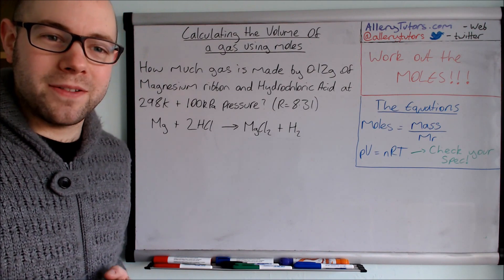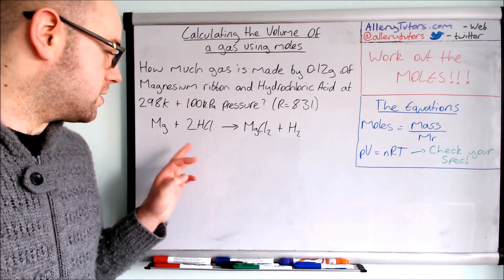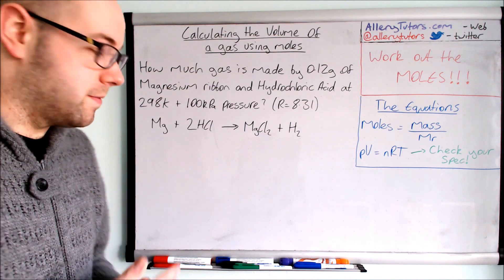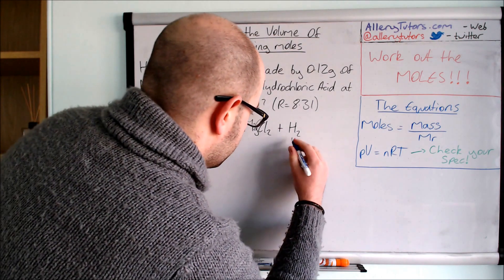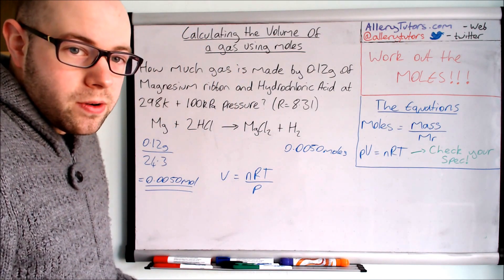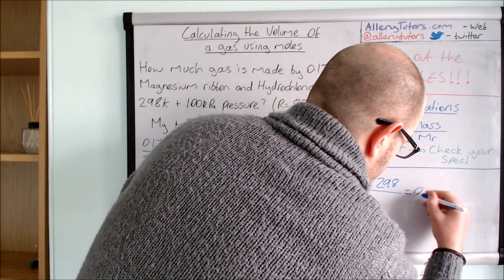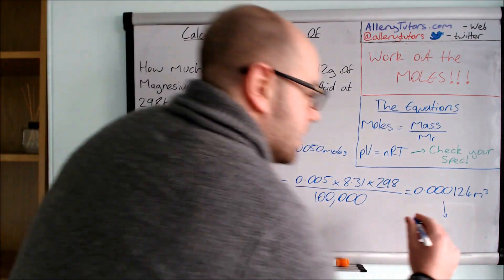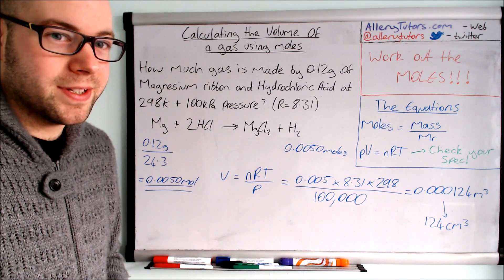Calculating the volume of a gas using moles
A quick look at a calculation that includes 2 mole equations. A little trickier version but a one that will just add more tools in your mole calculations tool kit!